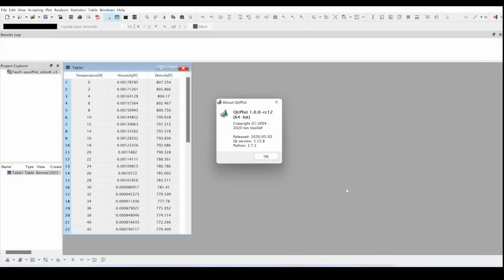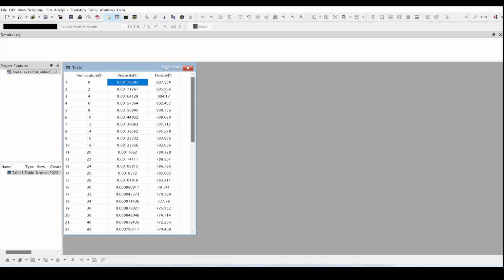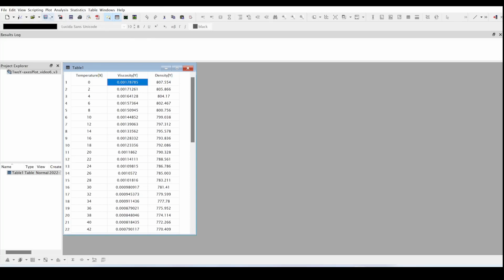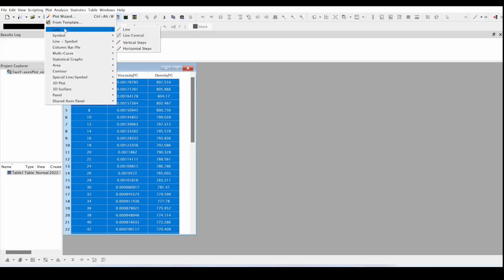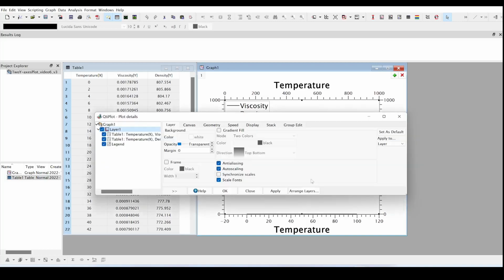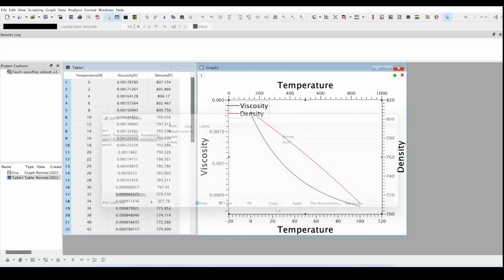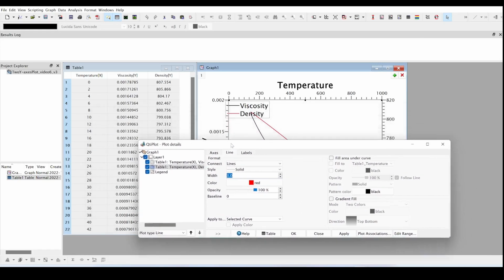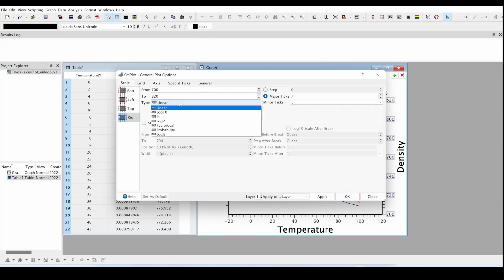QTIPlot Quick Tutorial: Making a two-Y Axis Plot (Video 9)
QTIPlot quick tutorial to make a XYY plot (two-Y axes). Learn within 2 minutes